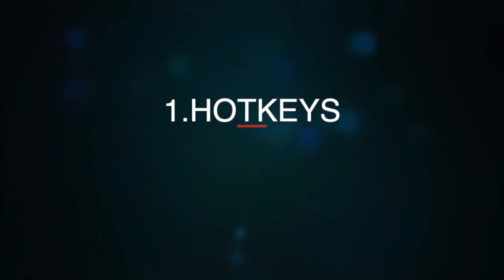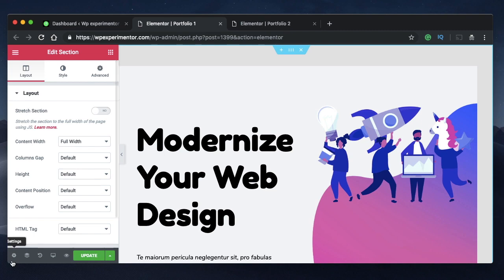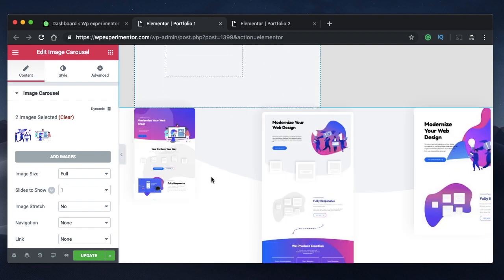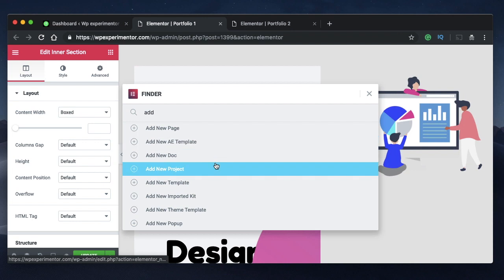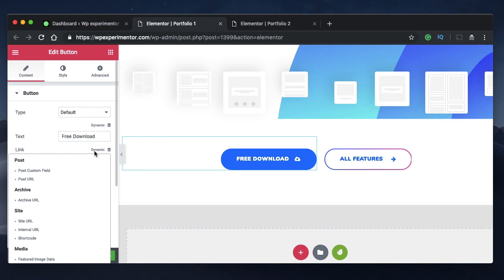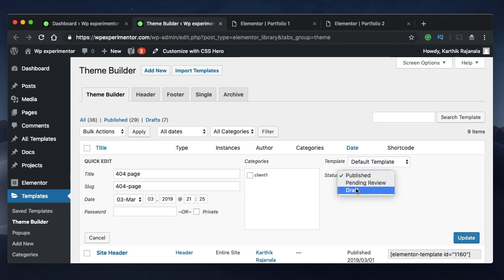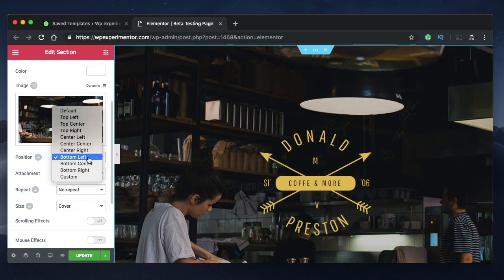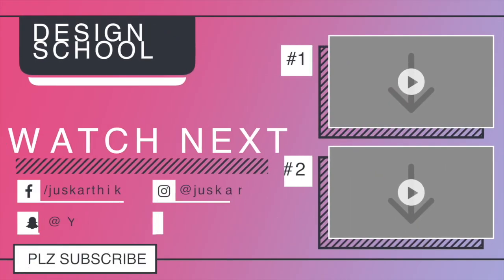10 Elementor design tips tricks and hidden features that you must know!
In this video I'll show and explain 10 elementor tips, tricks and hidden featues that you may have missed.

Elementor is packed with features and they just keep adding features to it. In order to improve your elementor workflow follow these!